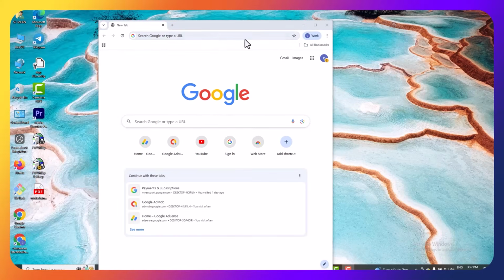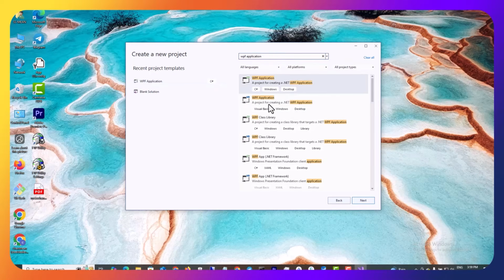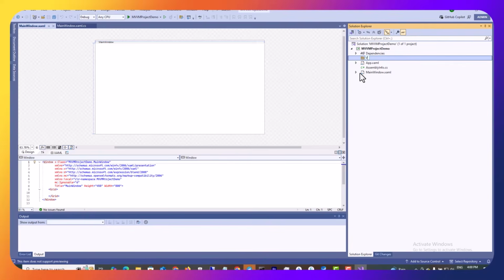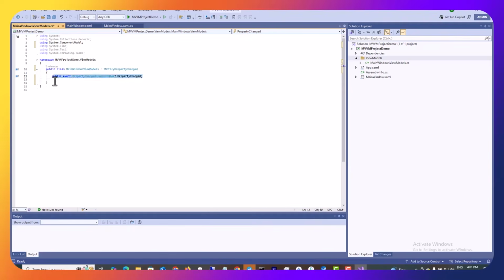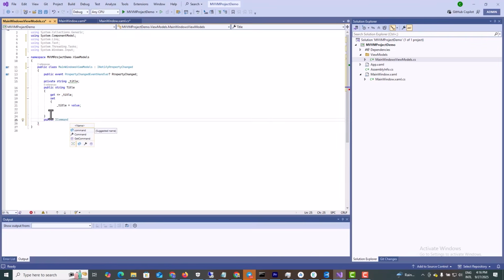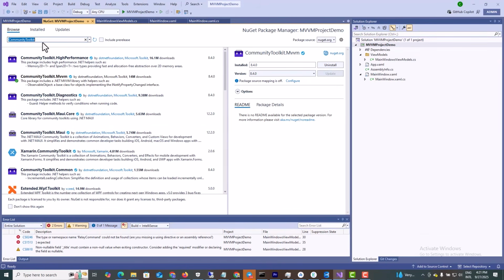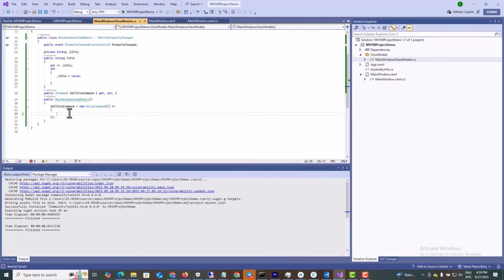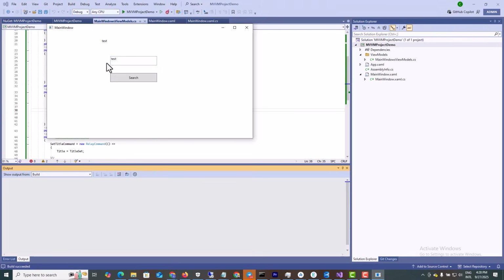🚀 Learn the power of MVVM (Model–View–ViewModel) in WPF!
In this video, we explain what MVVM is, why it’s important, and how it helps you build clean, maintainable, and professional desktop applications in C# with Visual Studio 2022.

💡 MVVM makes your WPF app easier to:

Organize and maintain 🔧

Test without UI 🧪

Reuse across different projects ♻️

Connect data and UI with data binding ⚡

👉 If you’re new to WPF development, this video is the perfect starting point to understand MVVM and why it’s the backbone of modern WPF applications.

📌 What you’ll learn:
✔️ What MVVM means in WPF
✔️ The roles of Model, View, and ViewModel
✔️ A simple real-life analogy to understand MVVM
✔️ Why MVVM is the best practice for WPF apps